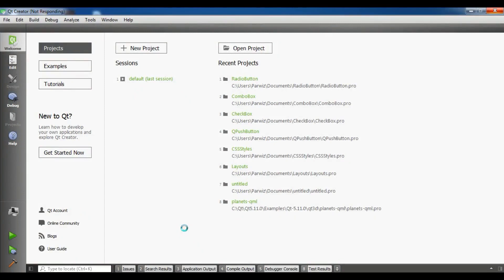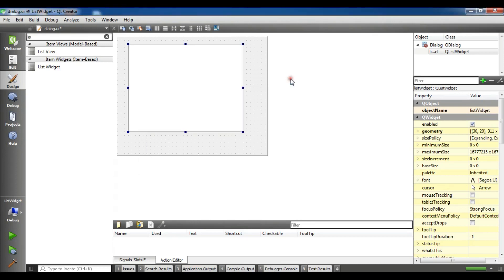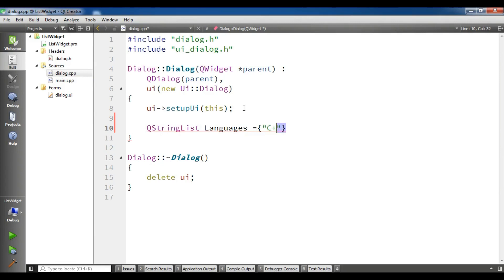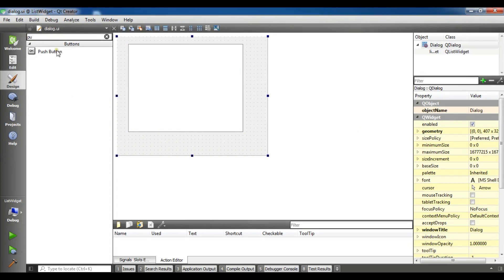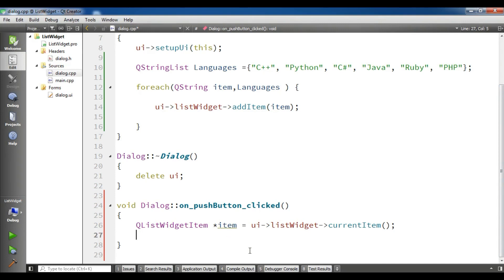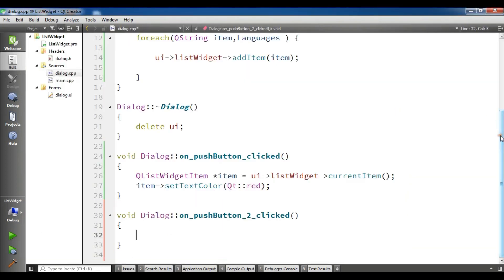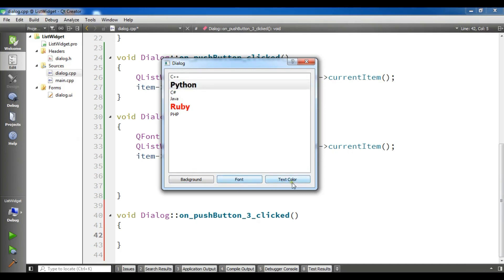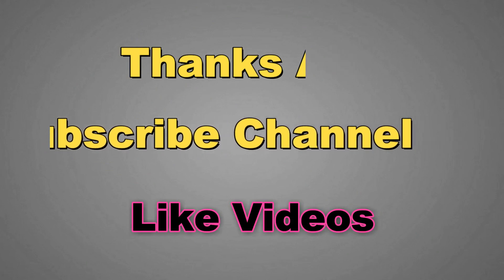Qt5 C++ Creating ListWidget Application #11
In this video iam going to show you how you can create ListWidget Application in Qt5 C++ we will use QListWidget for creating of ListWidget Application